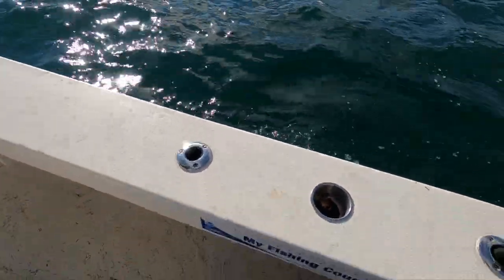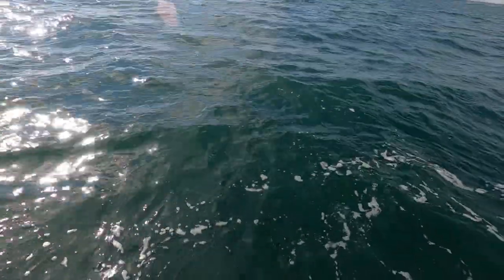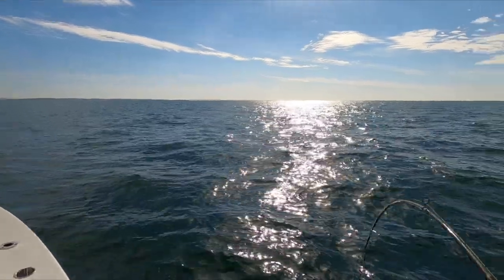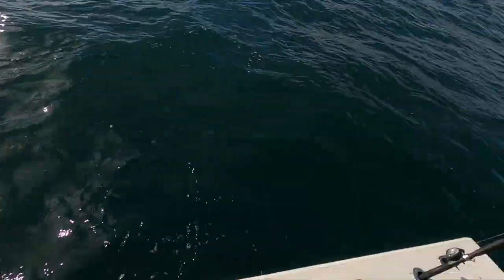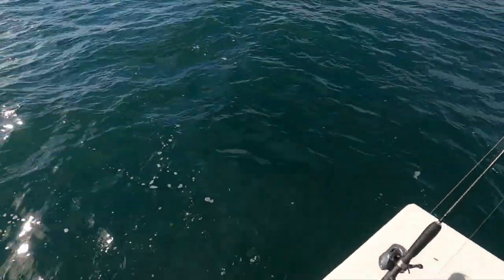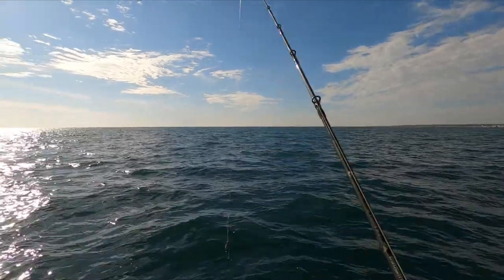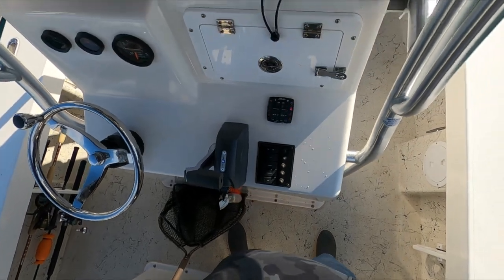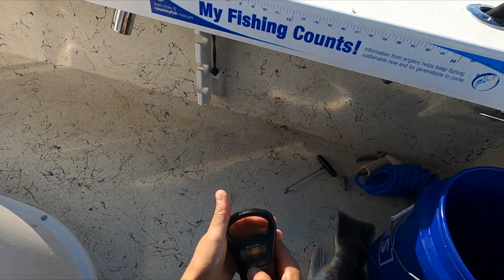first double digit tautog!!! wait did my gopro turn off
November long island sound Salt water fishing.